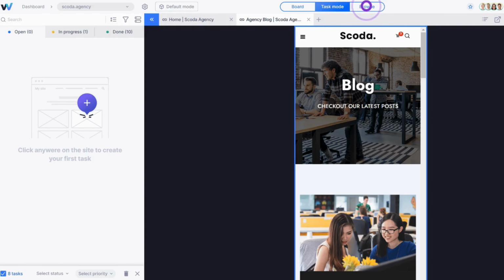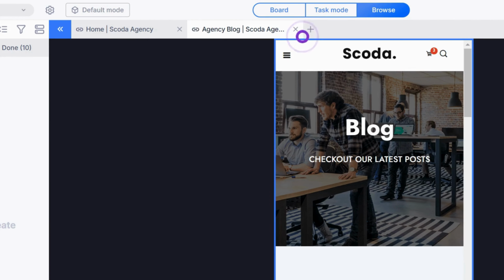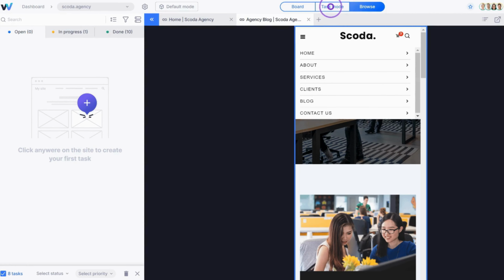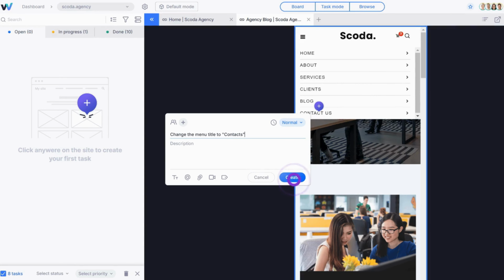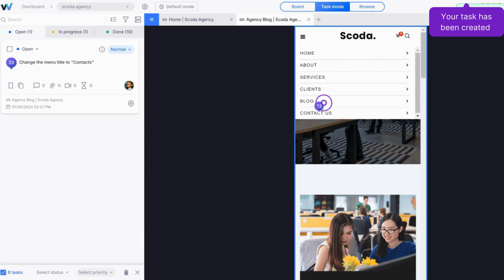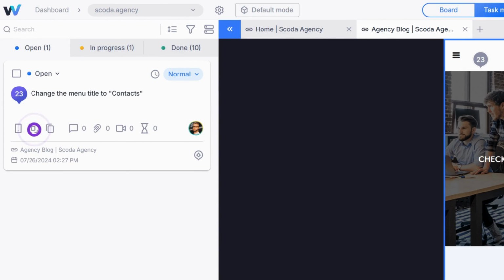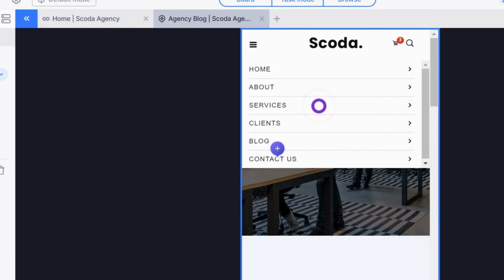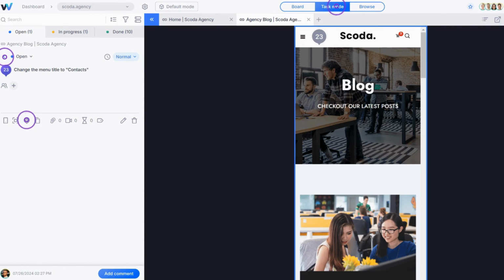How to create a task on hidden web elements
If you’re dealing with hidden elements on your website , like a navigation menu or carousel sliders, our new functionalities make it easier than ever to create, track , and manage tasks on hidden elements.

In this video tutorial you can see how Webvizio allows you to create tasks on any website element, including hidden ones like mobile hamburger menus, slider slides, and hidden tabs.